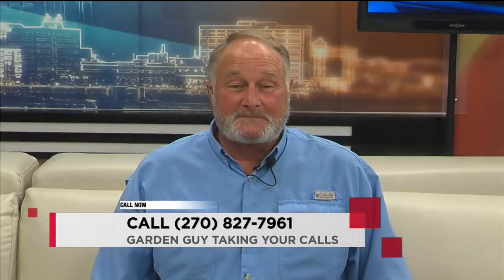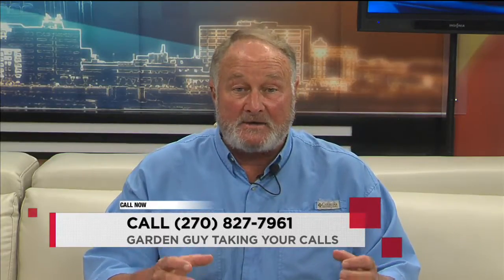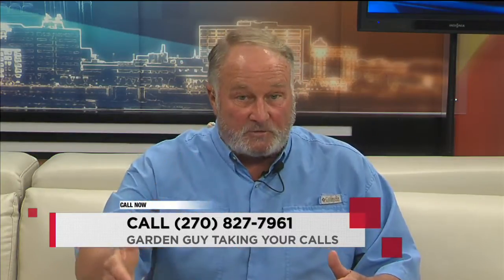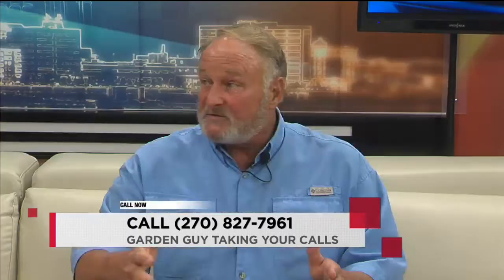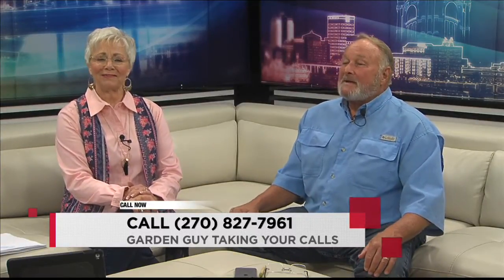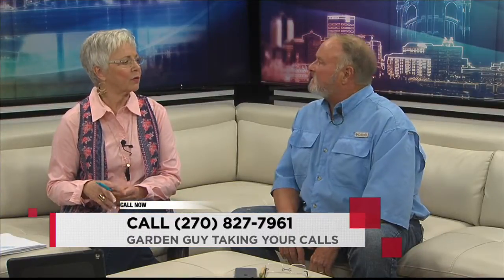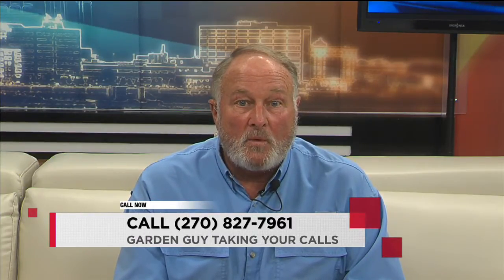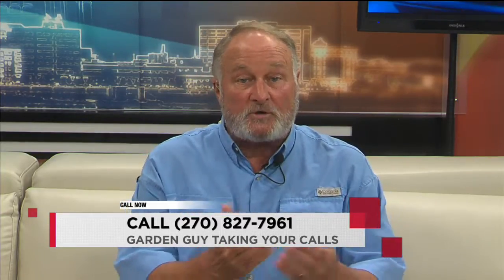Garden Guy Charlie Stocker (8/27/18) Pt. 2